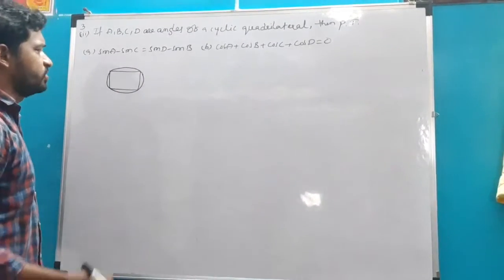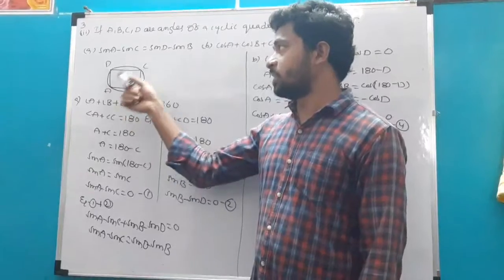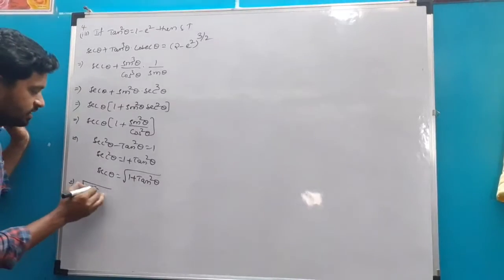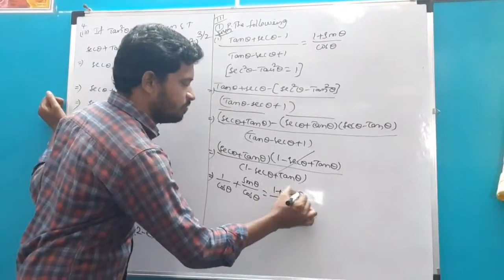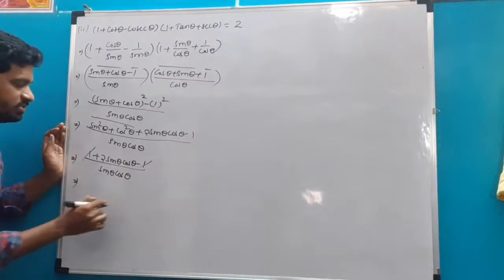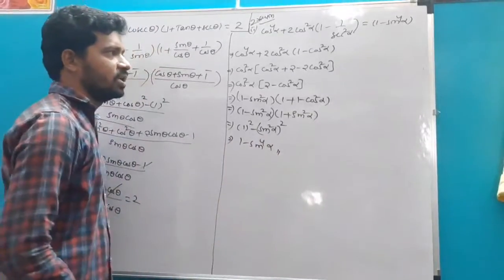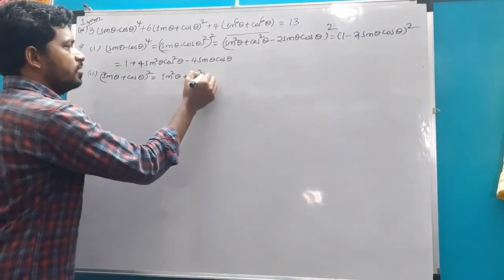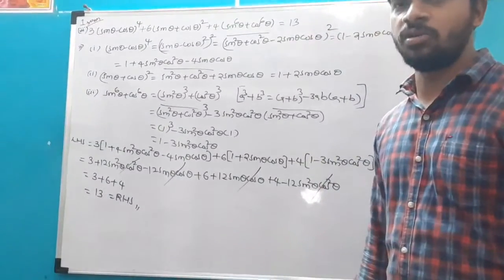First year IP day40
Maths A Trigonometry 6a